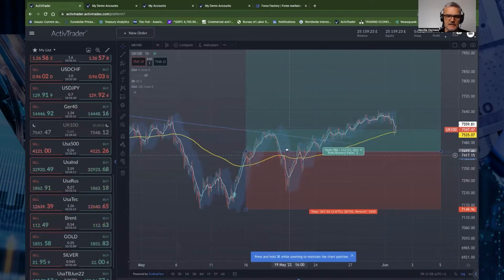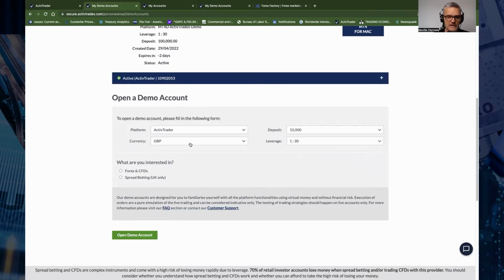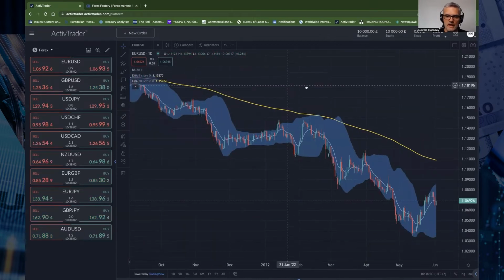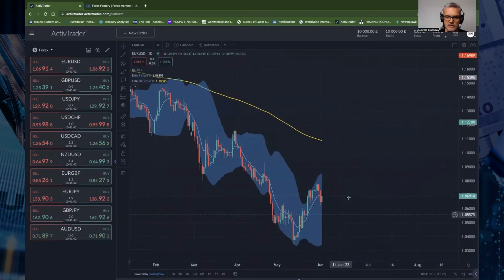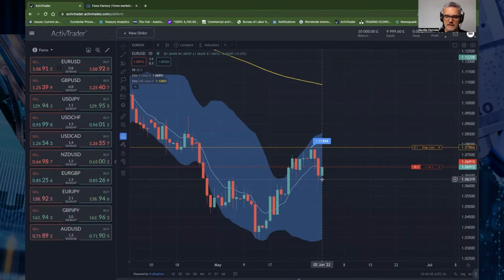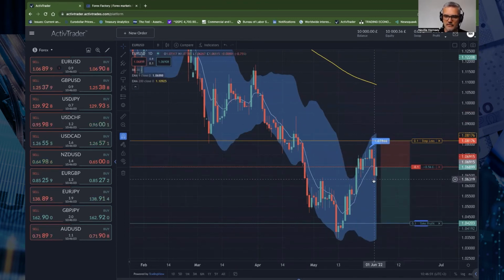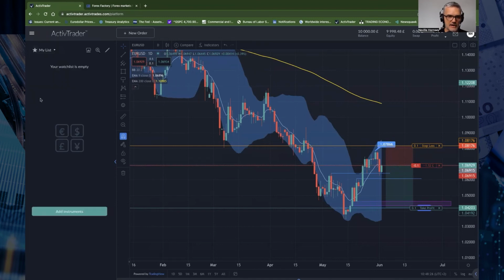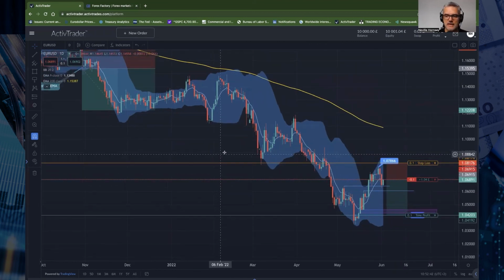Full platform walkthrough and trading strategy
It is a new month and a new market environment as the Fed begin their Quantitative Tightening. From the end of April to the beginning of June I was able to take the trading account up by 25%, so I am interested to see if the trading ideas still work out in this new paradigm. Or whether the market changes significantly. In this video, I set up a new account, reset the assets in the watch list and detail the end of day strategy that I will be using.